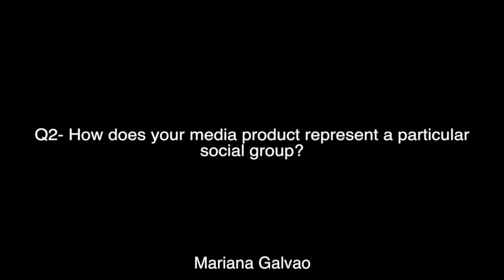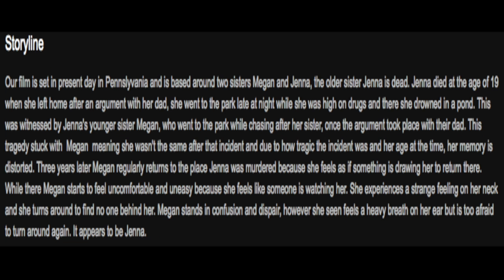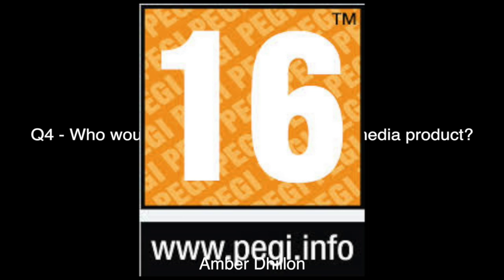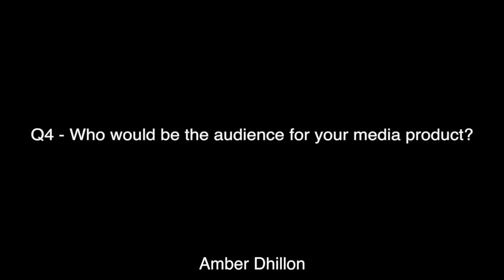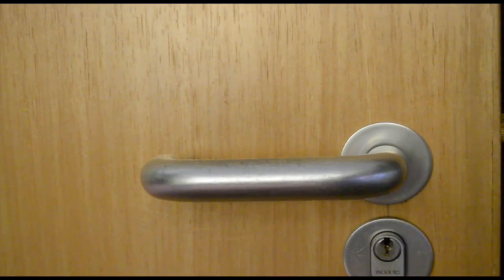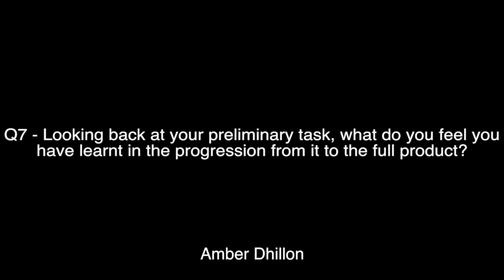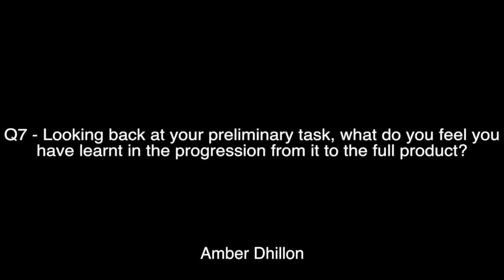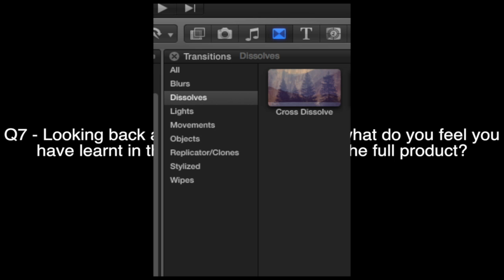How My Sister Died - evaluation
This video is about evaluation